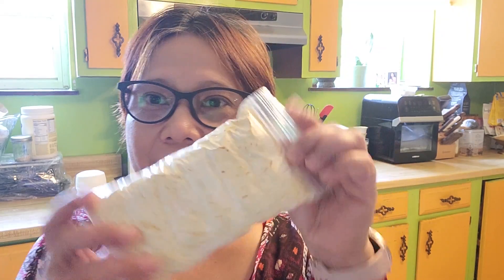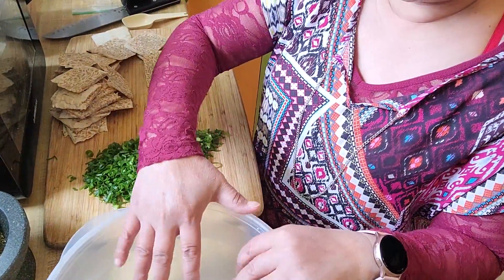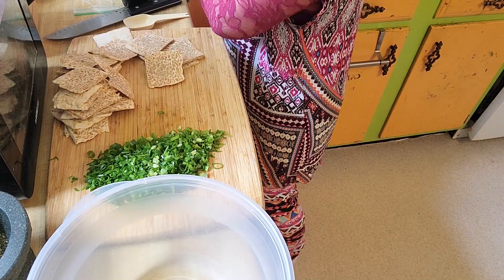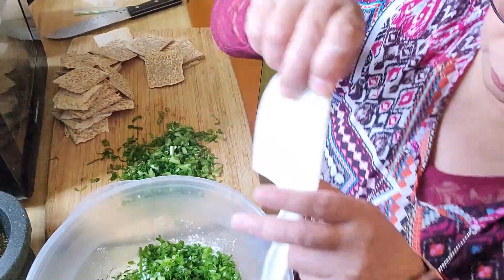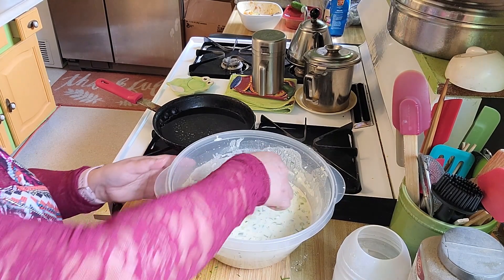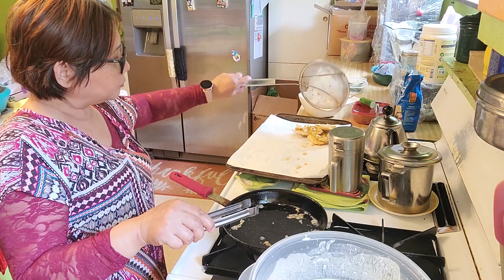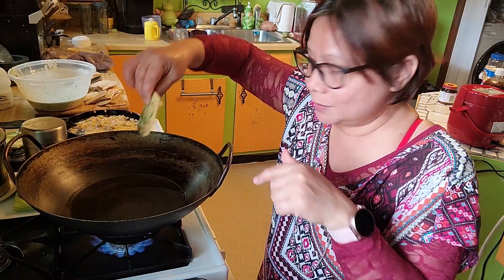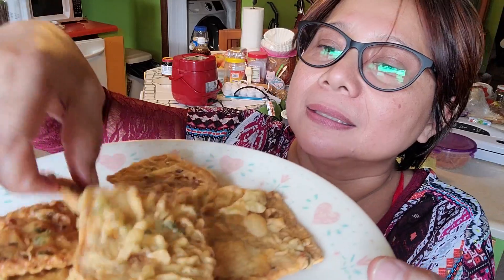Tempe goreng tepung, Mendoan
tempe
2 c flour, 2 gelas terigu
6 tbsp. of rice flour, 6 sdm tepung beras
3 c water , 3 glelas air
salt and pepper, garam dan  lada
2 tsp veg seasoning, 2 sdt penyedap rasa
green onion and garlic leaf optional, daun bawang dan daun b.putih
garlic onion powder, bawang putih dan bawang merah giling